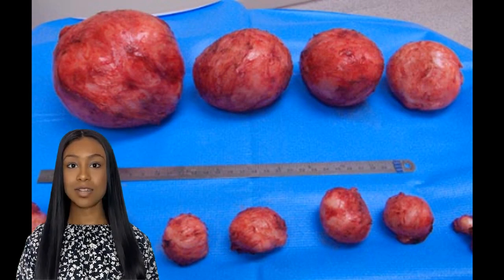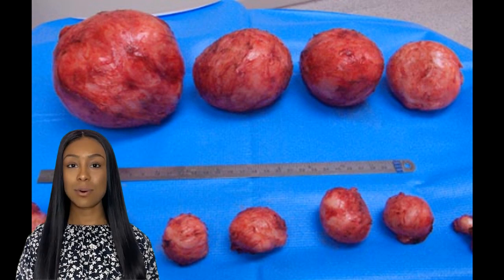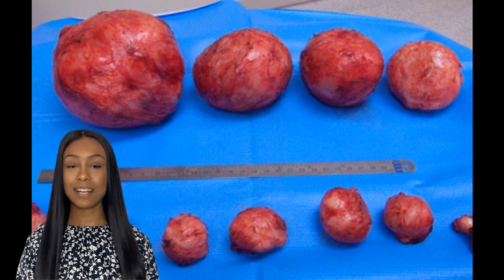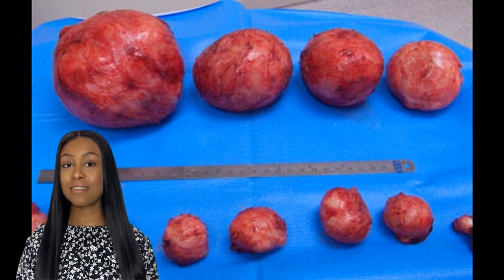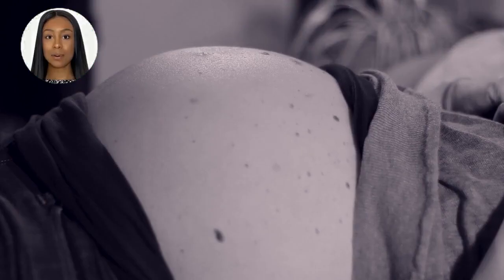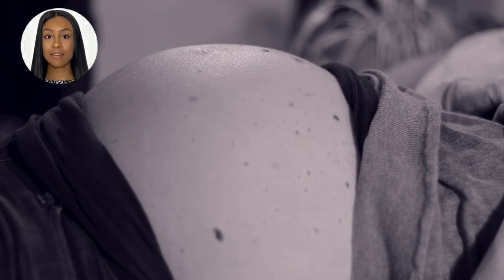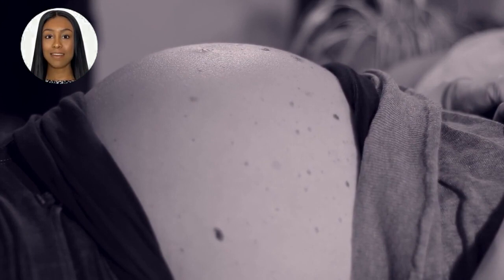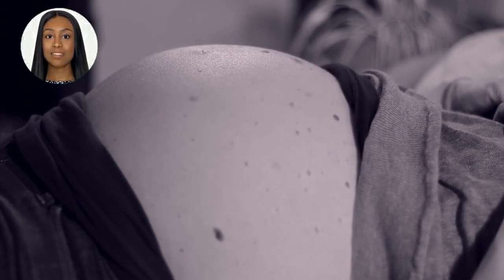How Much does a 9 cm Fibroid Weigh? [Must-Watch]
Are you wondering how much a 9 cm fibroid weighs? If you or someone you know has been diagnosed with fibroids, it's important to understand their size and weight to help guide treatment options.

In this informative video, we will discuss the average weight of a 9 cm fibroid and what factors can impact its size and weight. We'll also explore the different treatment options available for fibroids, from medications to surgical procedures.

Our expert guest, a board-certified gynecologist, will share valuable insights and answer common questions about fibroids, including:

What are fibroids, and how common are they?

What are the symptoms of fibroids, and how are they diagnosed?

What factors can impact the size and weight of a fibroid?

What are the treatment options for fibroids, and how effective are they?

What should you expect during and after fibroid treatment?

Whether you're newly diagnosed with fibroids or looking to better understand this common condition, this video is a must-watch.

So, grab a cup of tea, sit back, and join us for this informative discussion on fibroid size and weight.